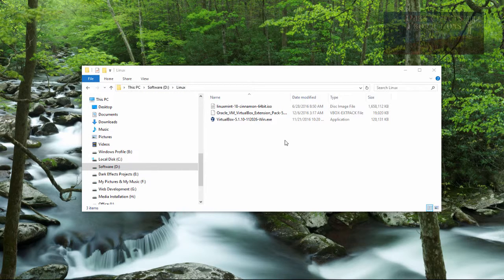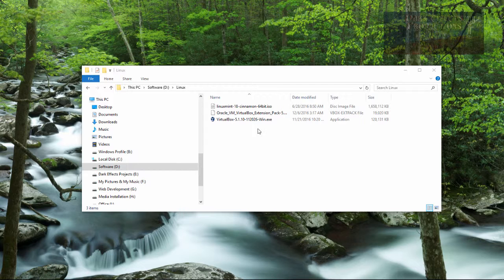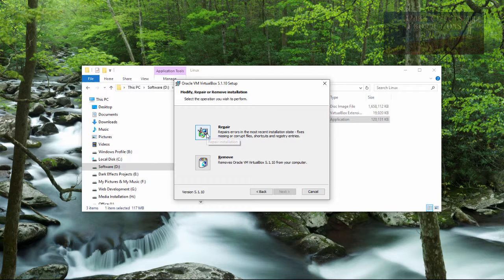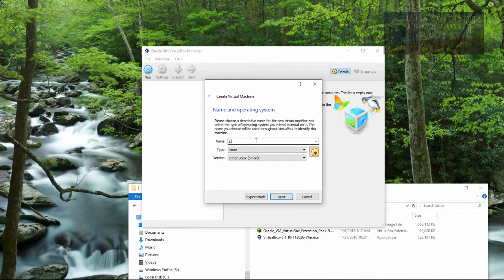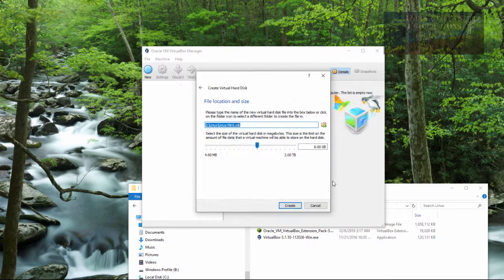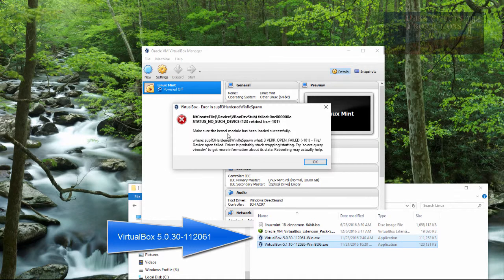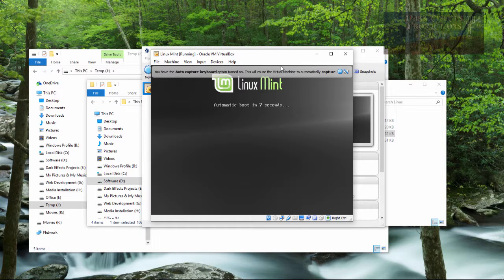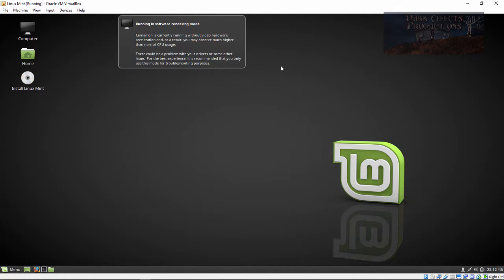Linux Mint 18 Lesson #1 - through VirutalBox Installation on a Windows 10 Professional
we are installing Linux Mint 18 through a VirtualBox installation on a Windows 10 Professional system.

The microphone
Audio-Technica AT2020USB Plus Condenser Microphone
UK Customers

UK Customers